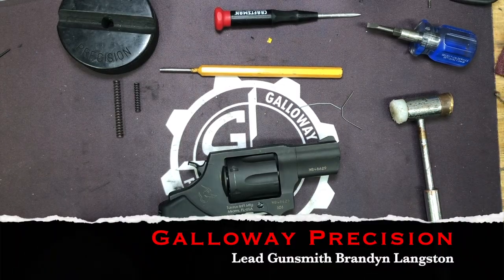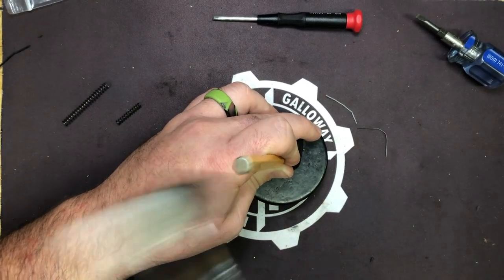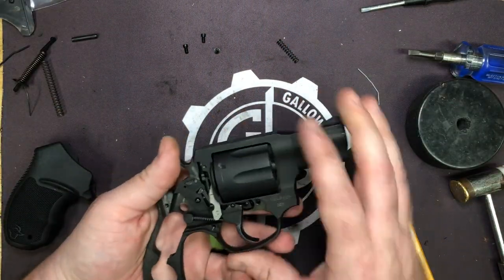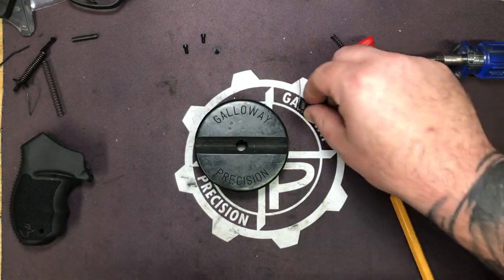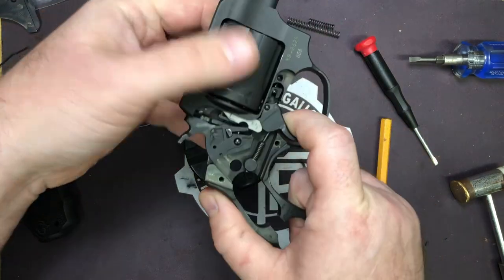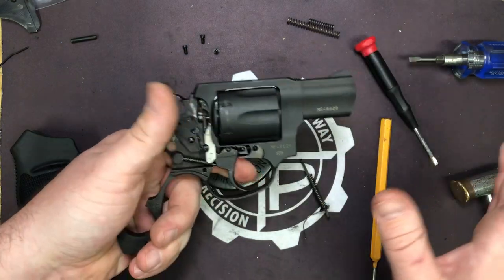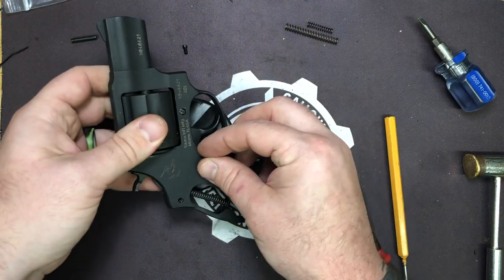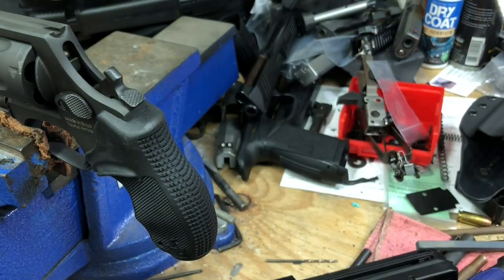Taurus 856 Reduced Power Spring Kit Installation from Galloway Precision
We go over the installation of our newest reduced power spring kit, this one is for Taurus Model 856, 73, 85, and 605 Revolvers. It's a game changer.